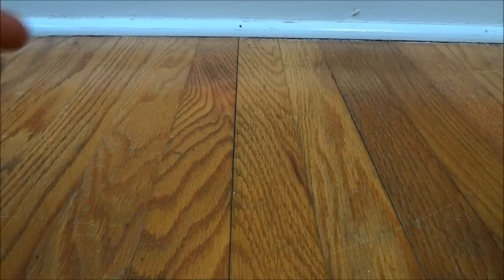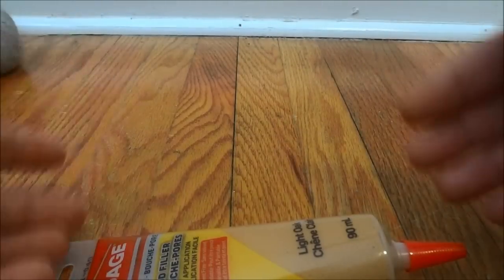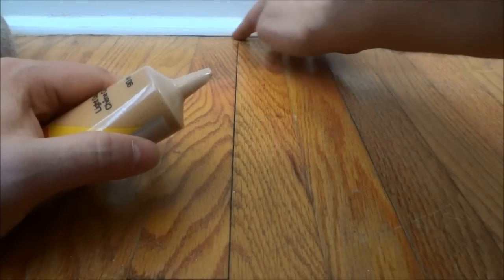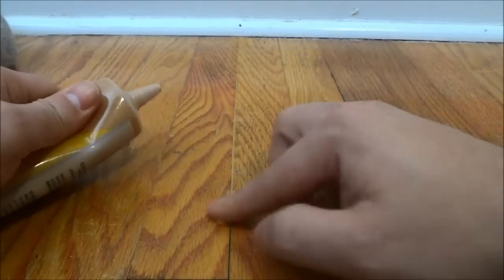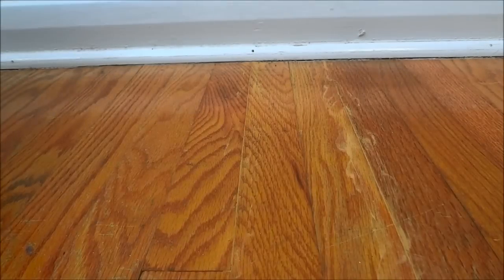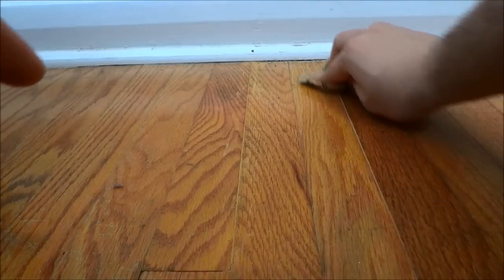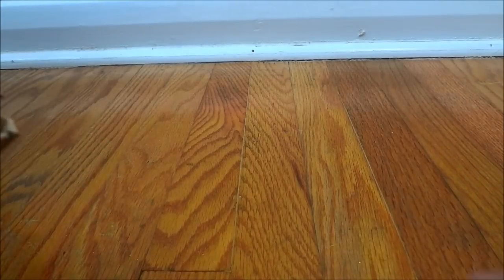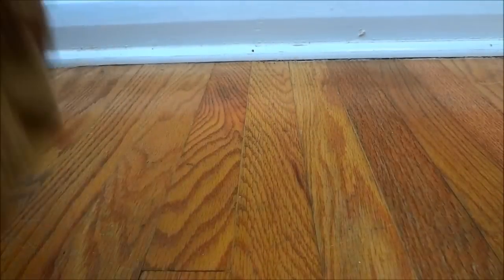How To Fill In Gaps Between Hardwood Flooring With Wood Filler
In this video, I show you how to fill in gaps between hardwood flooring with wood filler. The process is relatively simple. Fill in the gap with wood filler, leave the wood filler to dry, and wipe off the excess with a damp rag. This will fill in the gaps between your hardwood floor pieces and make your floors look a lot better!